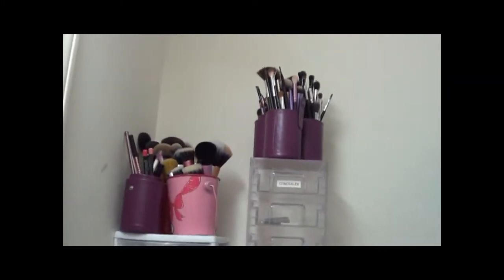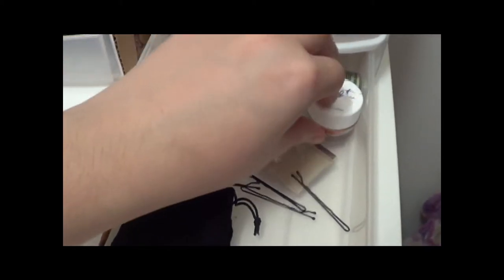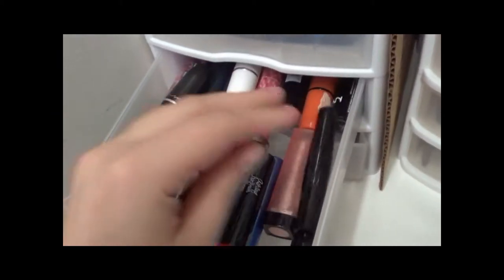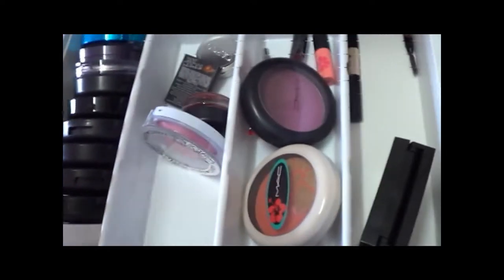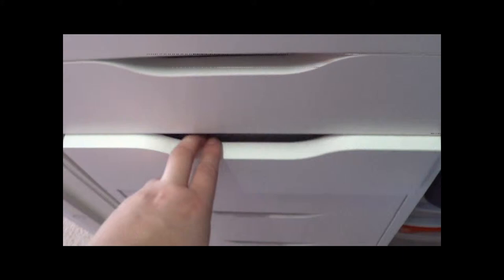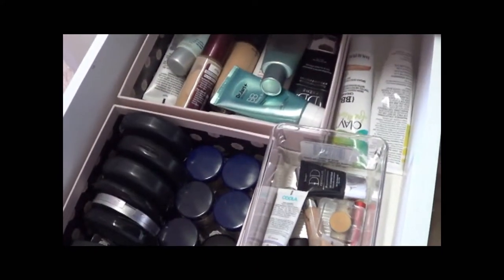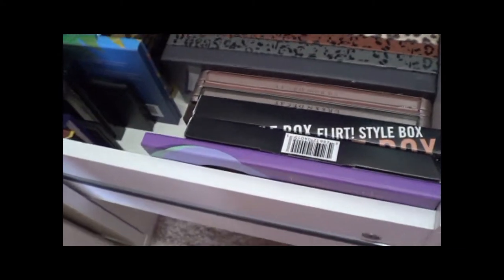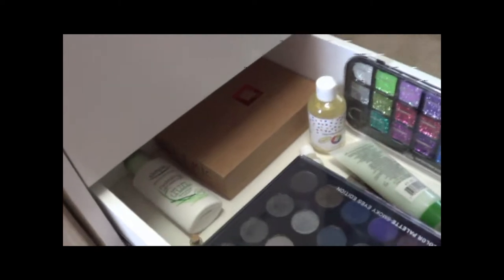Make-up collection!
This video isn't me bragging or anything. I am one who just likes to watch these kinds of videos and thought I would put one up!

The music in this video is by Johnny T! Go check him out!

Follow me on Vine! Sunkissedgodess

Where I get my music from:
music4yourvids.co.uk